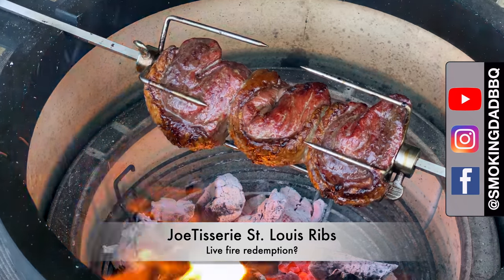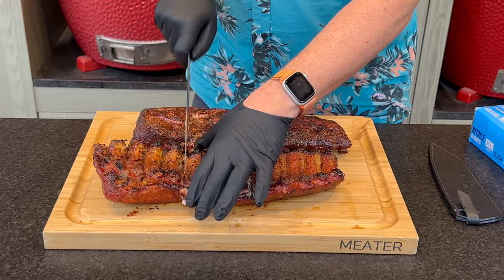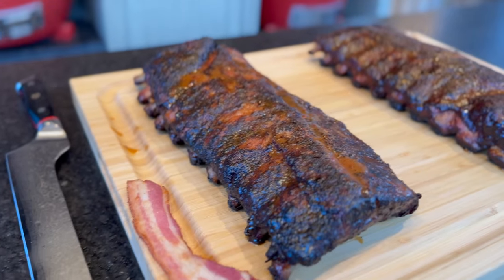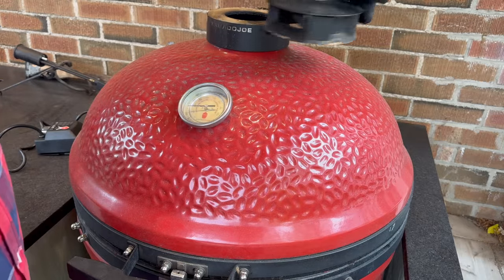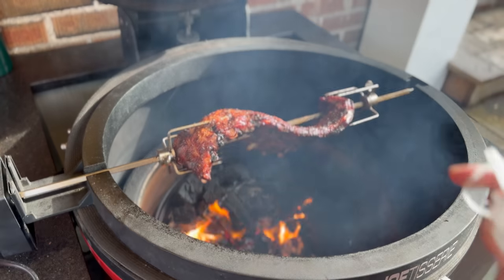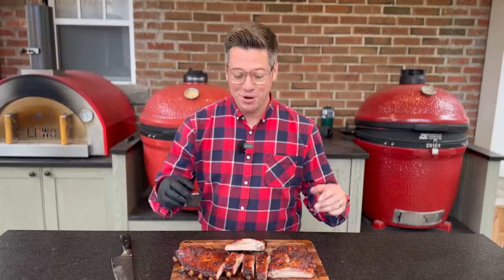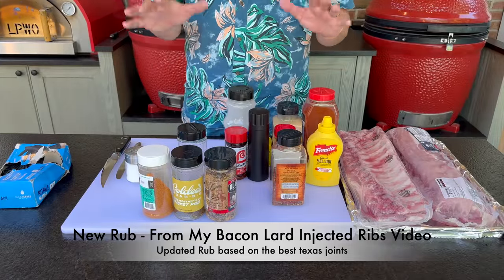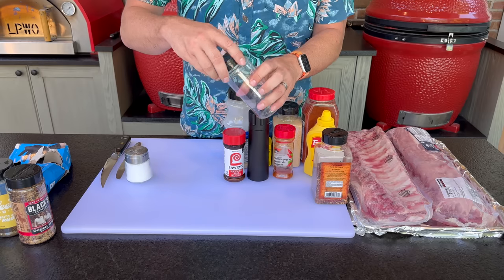Are Rotisserie Ribs The SECRET To BETTER Flavour? Kamado Joe JoeTisserie Rib Test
Rotisserie smoking is on the rise, and based off my direct vs indirect ribs test a few weeks back I am curious if rotisserie ribs is the answer to my direct heat problems.  To find out I am breaking out the Kamado Joe JoeTisserie to make some rotisserie ribs directly over a live fire.

Resources to Help Make BETTER Barbecue

Gear I’ve used in videos without a discount

Chapters
00:00 - Live Fire Redemption?
02:14 - Kamado setup for JoeTisserie ribs
02:46 - Rib prep
04:44 - Rib cook
06:28 - Results & Taste Test
09:39 - New rub from bacon injected rib video